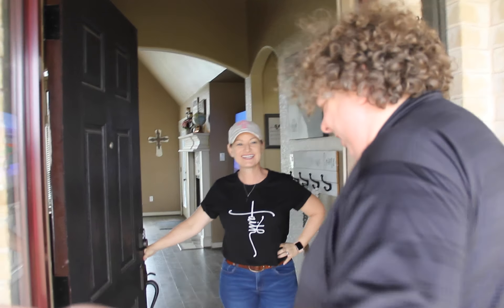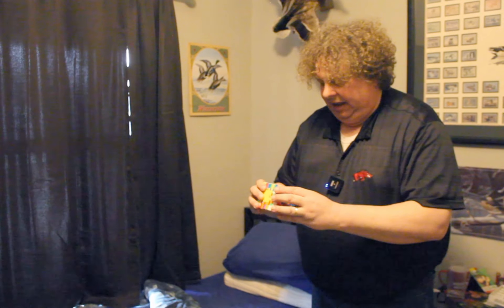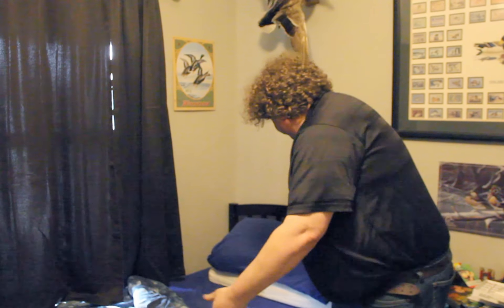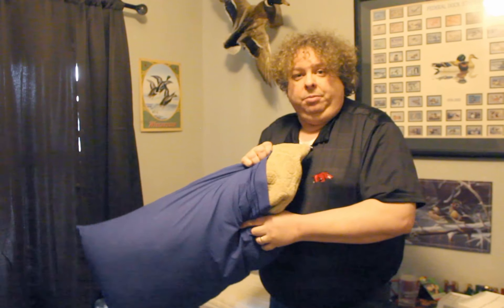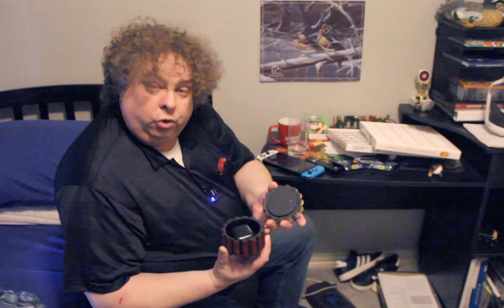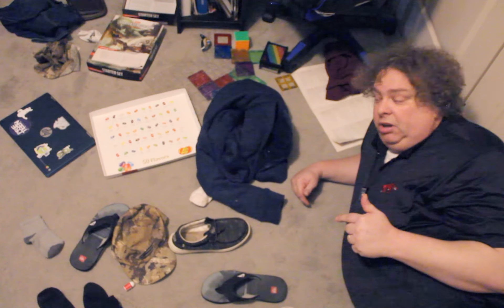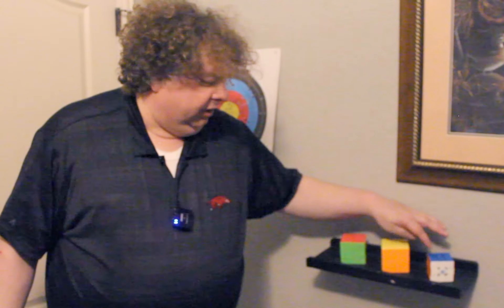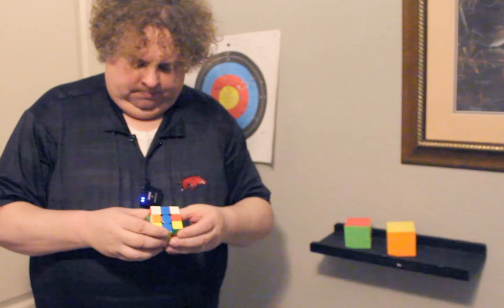Is Your Room Clean: Dominic Edition!!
We got Dominic's parents permission to come in and film his room to answer this question: Is Your Room Clean?